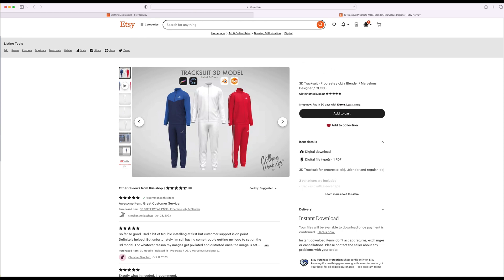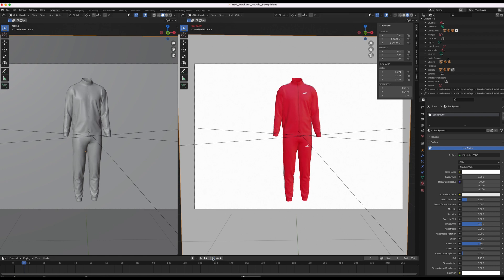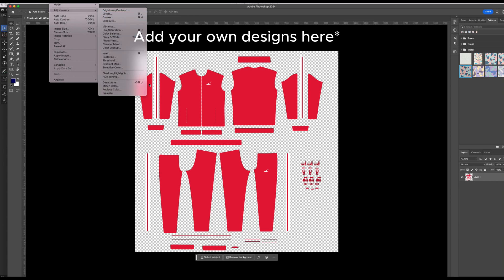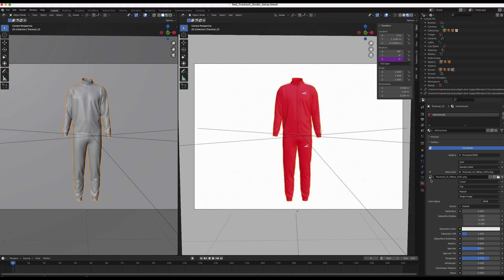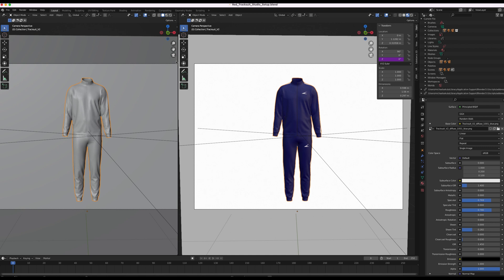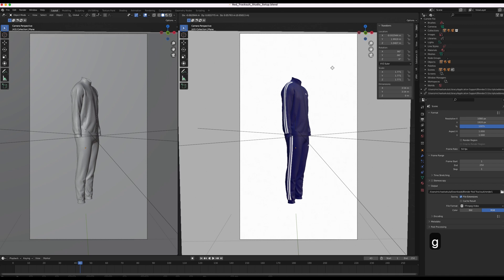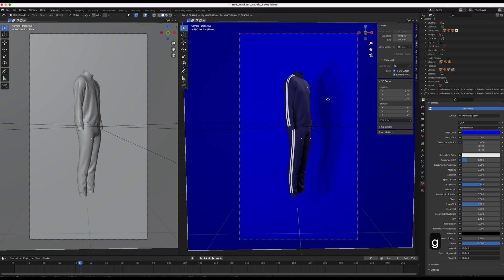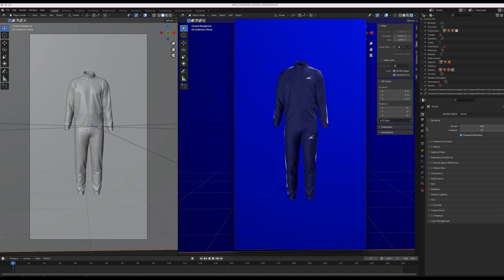3D Tracksuit Mockup Tutorial for Blender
This beginner friendly Blender tutorial will show you how to create 3D animated tracksuit mockup using your designs.

0:00 Intro
0:37 Import to Blender
1:35 Adding a texture or graphic
1:45 Photoshop
2:15 Export new textures
2:35 Import textures to Blender
3:56 Render image
4:27 Instagram post settings
4:55 Background placement
5:11 Camera placement
5:29 Background color
5:51 Adjust render shadows
6:25 Render animation
7:00 Outro